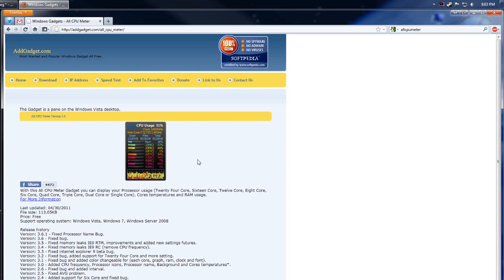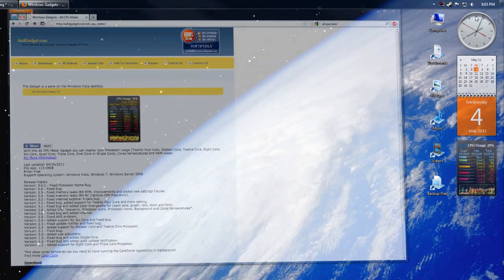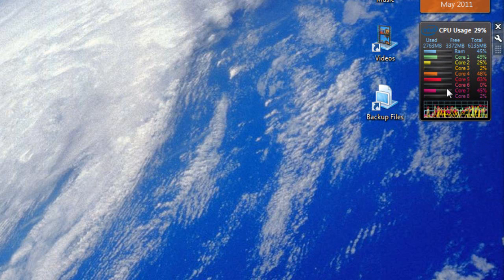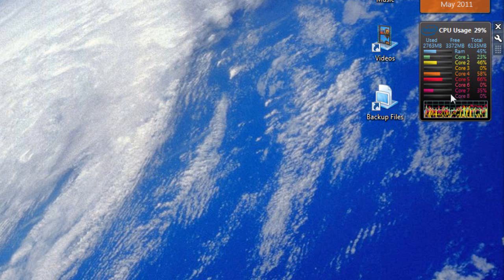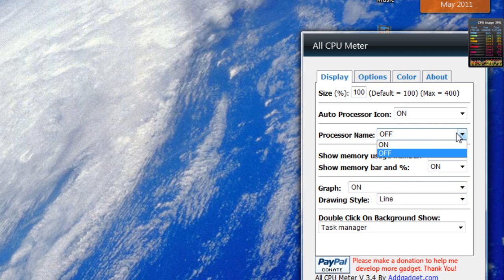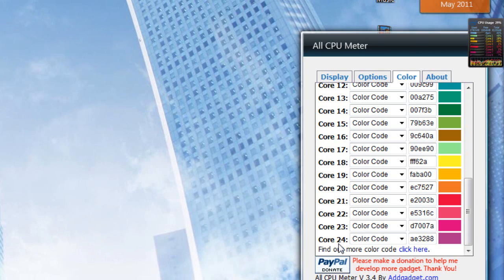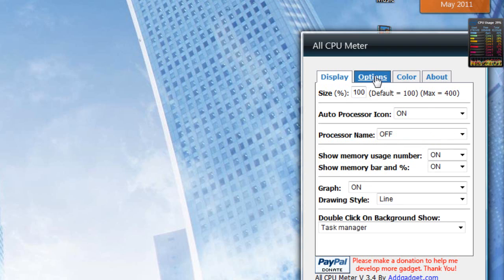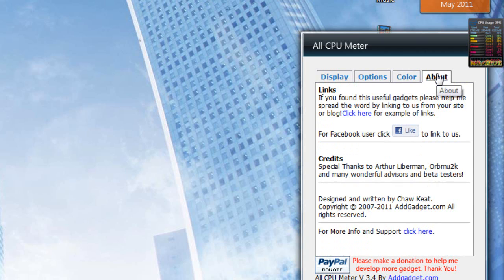All CPU Meter Windows Gadget Review